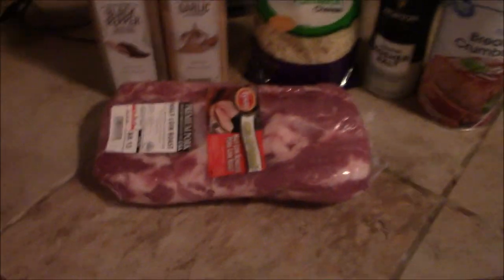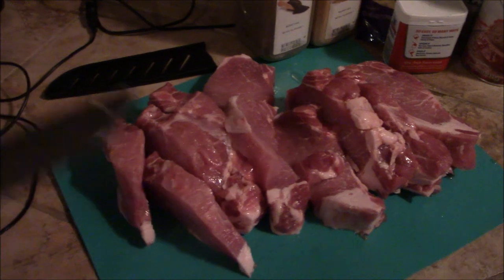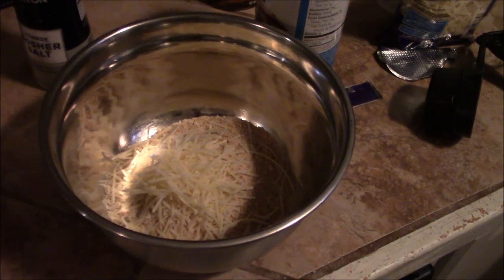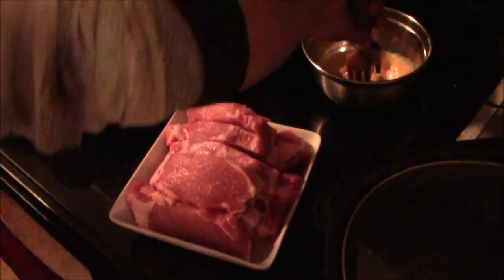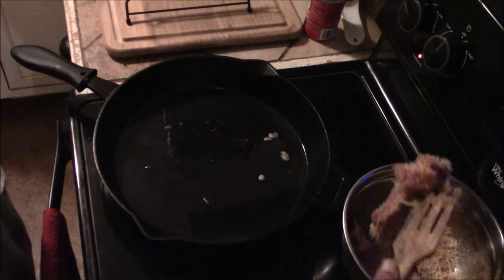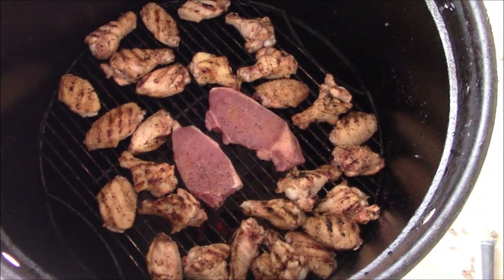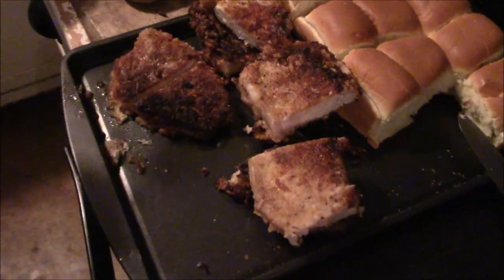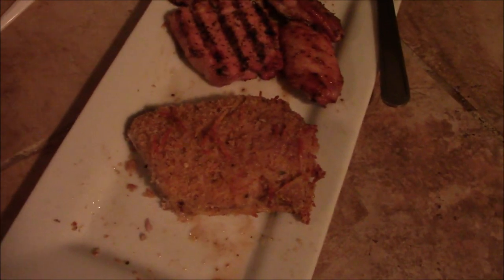PARMESAN BREADED PORK CHOPS, AMAZING!!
this is simple and amazing !